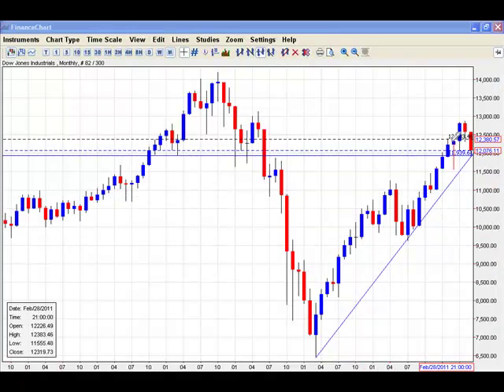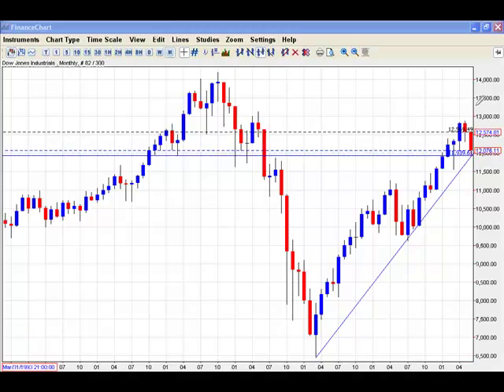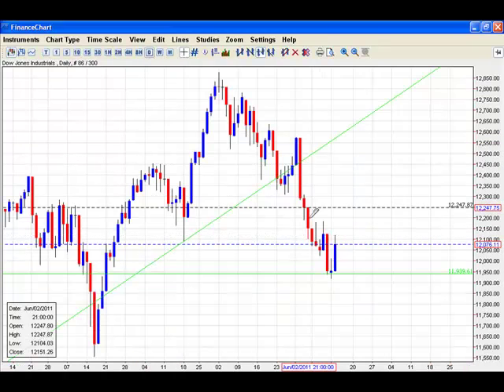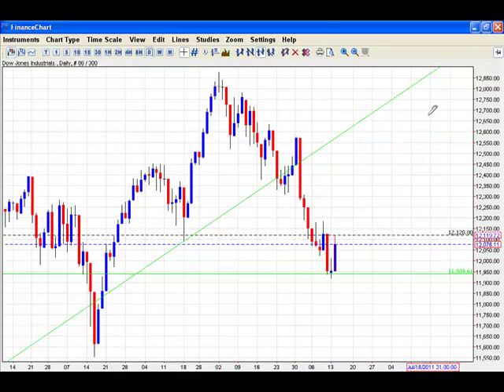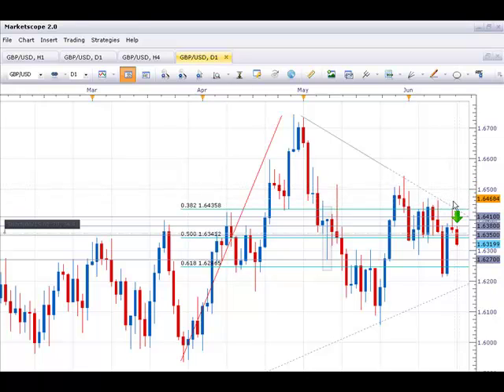Booya..trade opportunities are on the rebound!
The DOW hit a significant demand level.  Where to from here?